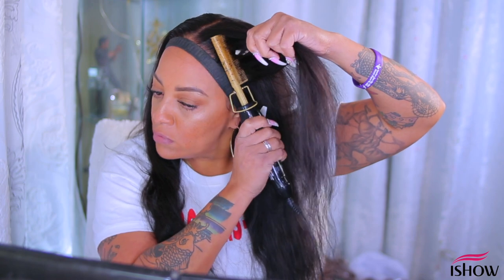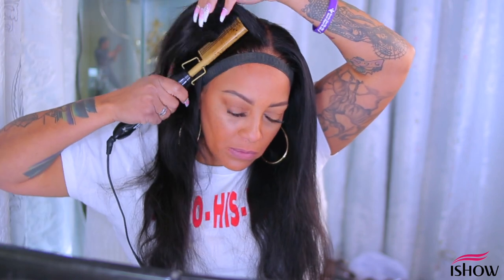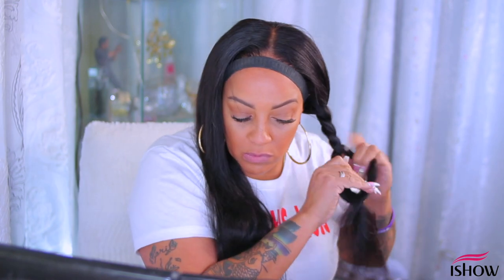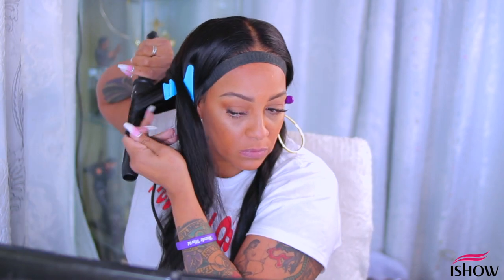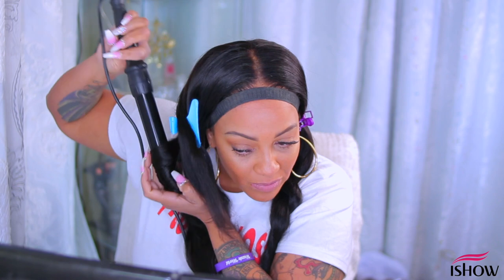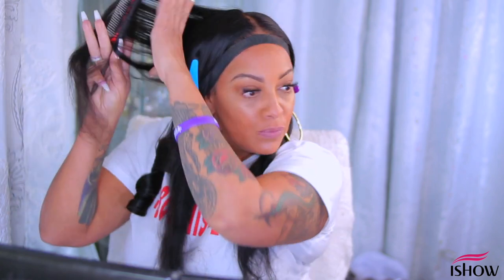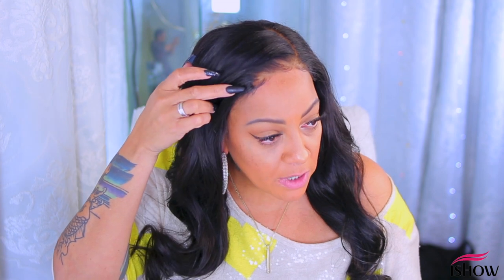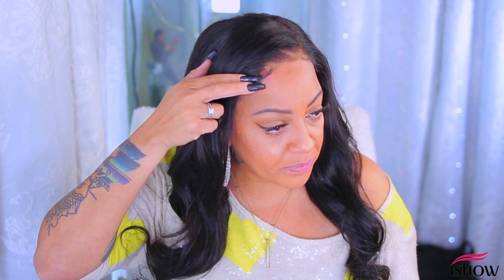HOW TO WORK CHEAP 4X4 CLOSURE WIG TO UR ADVANTAGE WHEN ITS WOONKY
Ishow hair 4x4 lace closure wig easy install
Wig application for beginner friendly affordable lace wigs lace front wigs closure wigs how to style a closure wig tutorial muffinismylovers

WRITE OR SEND US LOVE GIFTS TO:
Muffinismylovers

SOME OF MY FAVORITE SITES